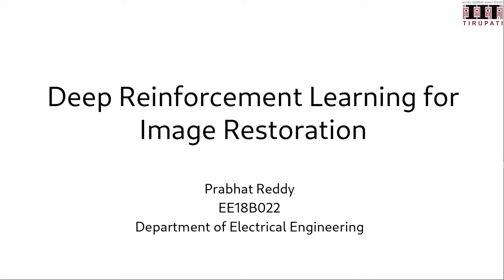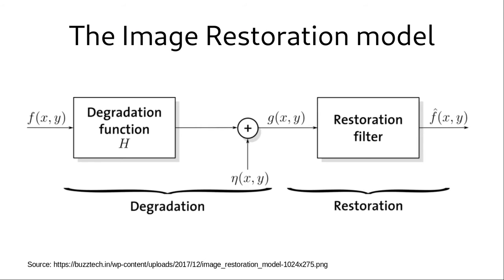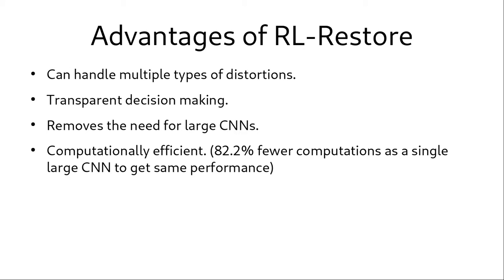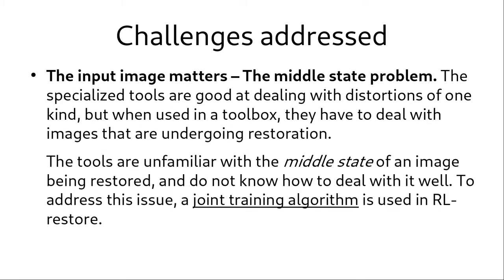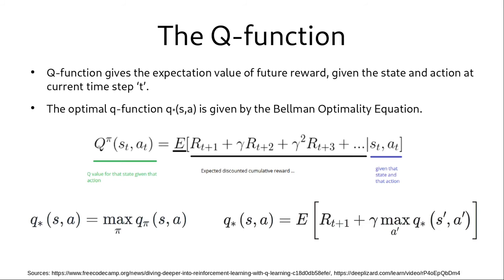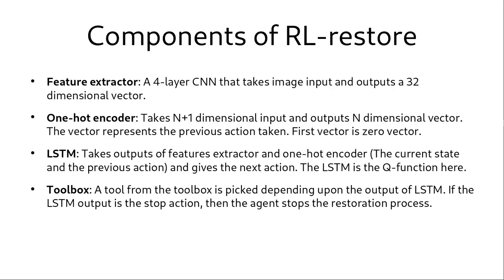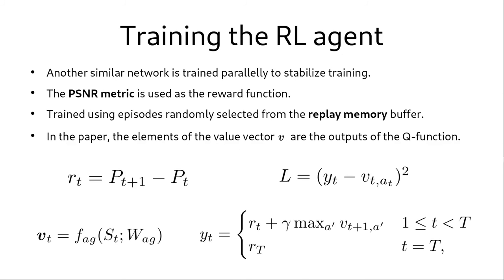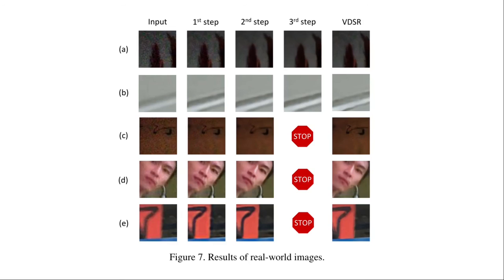Deep Reinforcement Learning for Image Restoration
This video explains the RL-Restore algorithm for Image Restoration that was proposed by Ke Yu, Chao Dong, Liang Lin, Chen Change Loy in the paper "Crafting a Toolchain for Image Restoration by Deep Reinforcement Learning".

This is my mini-project presentation for the course "Deep Learning: Theory and Applications" course taken by Dr. Rama Krishna Gorthi, Associate professor in the Department of Electrical Engineering at IIT Tirupati.